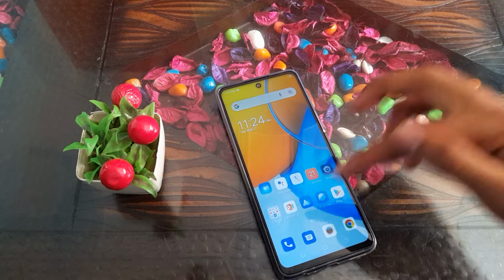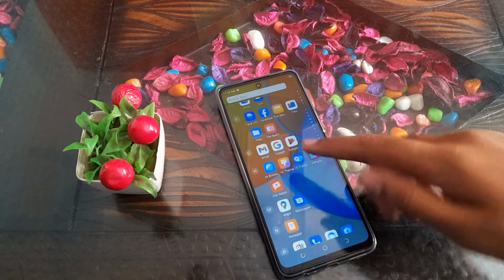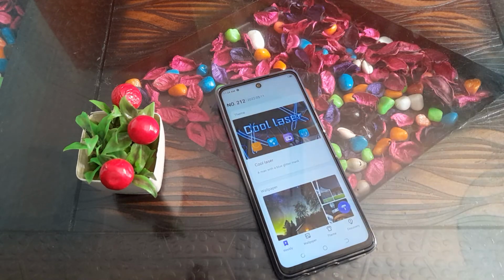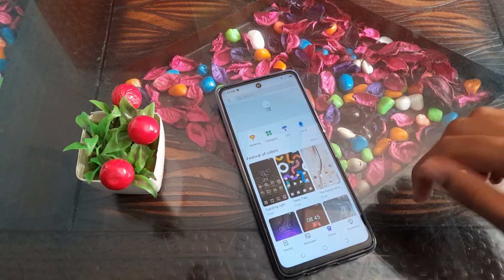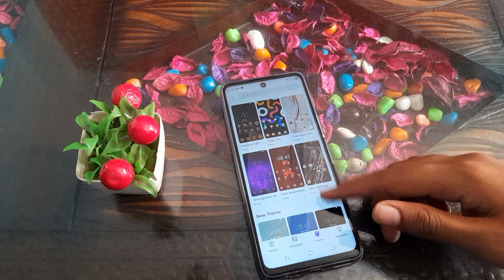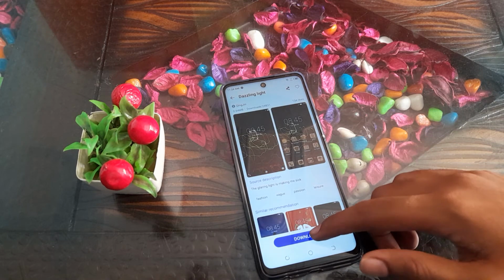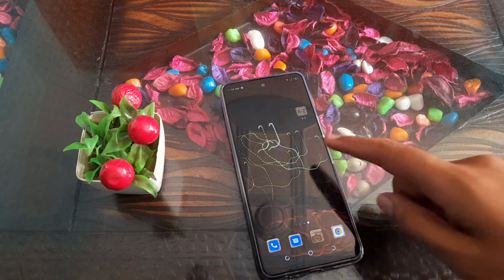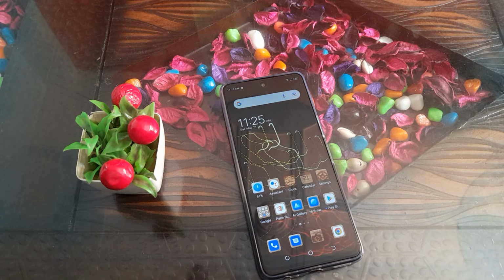How to Download Themes in TECNO POVA 2 phone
How to download Theme in TECNO POVA 2 phone |
How to download theme in tecno Spark 7 Pro phone |
How can you download theme in tecno Comon 18 Phone |
How to use theme setting in tecno Spark 8T phone |
Theme ko kaise download kare tecno pop 5 mobile mein |
theme ko kaise download kare tecno pova 5G Phone mein |
Theme setting in tecno mobiles |